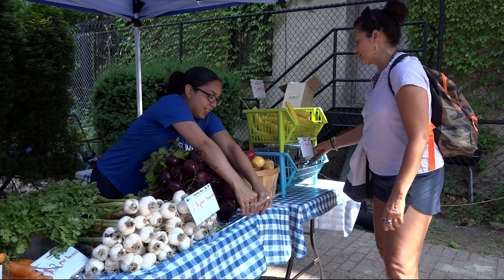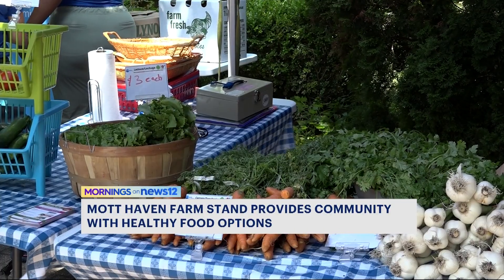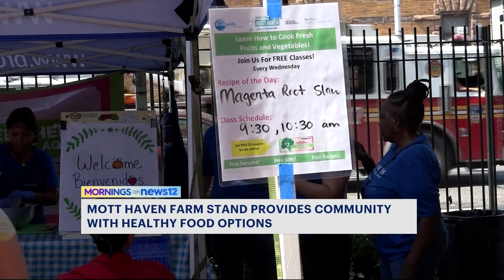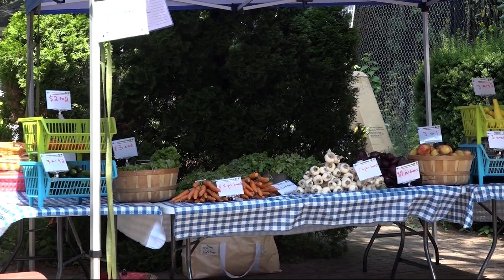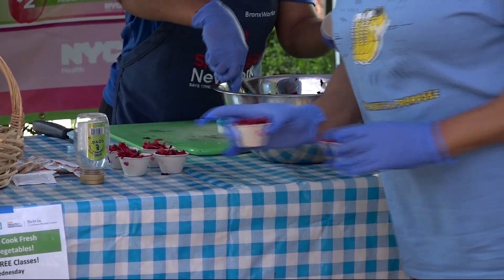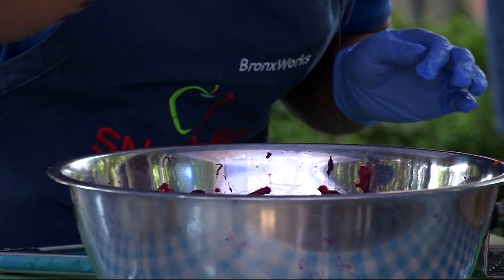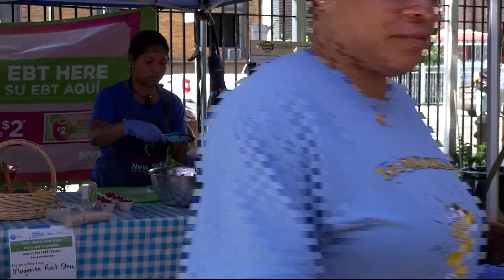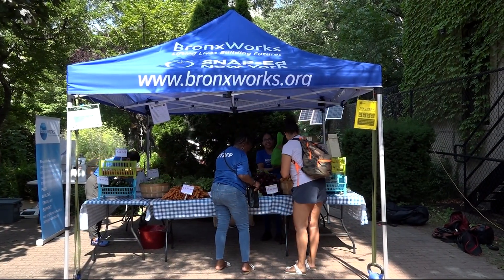The BronxWorks Mott Haven Farm Stand is open for 2024! - News 12 The Bronx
July 11, 2024, News 12 The Bronx, 6am - The BronxWorks Mott Haven Farm Stand is open for the 2024 Season!